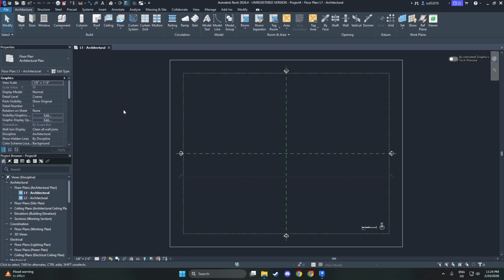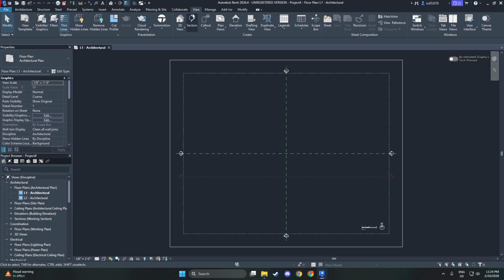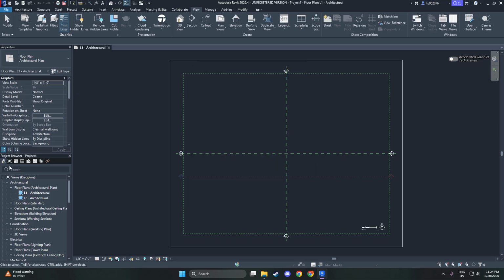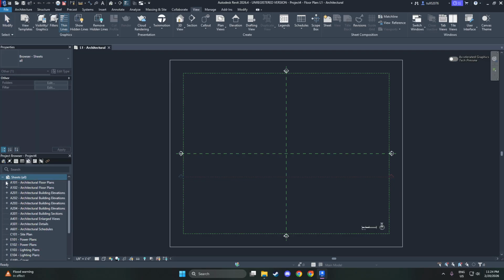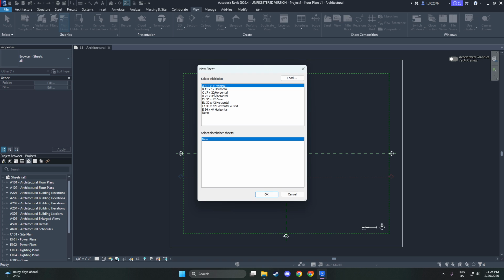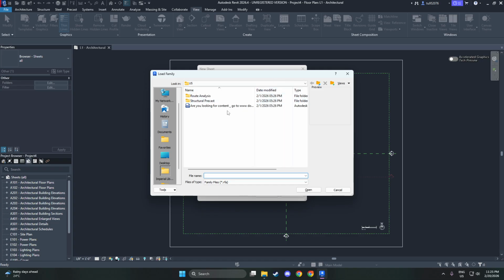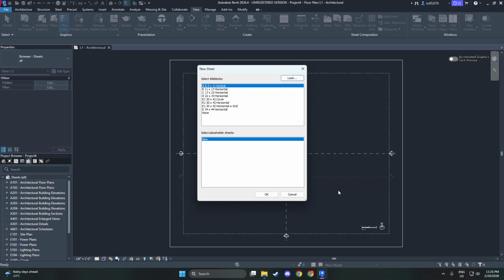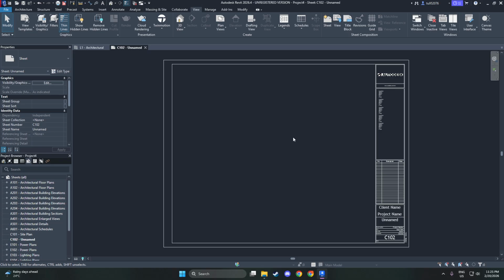How to Create Sheet in Revit [2026 Full Guide]